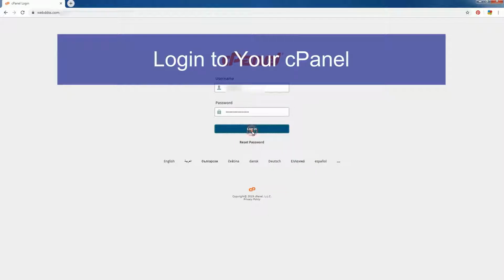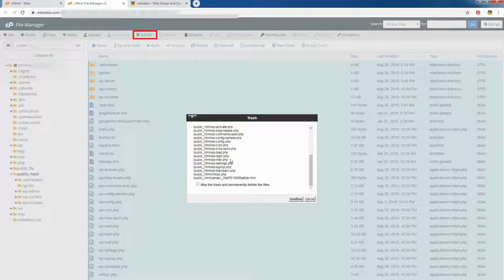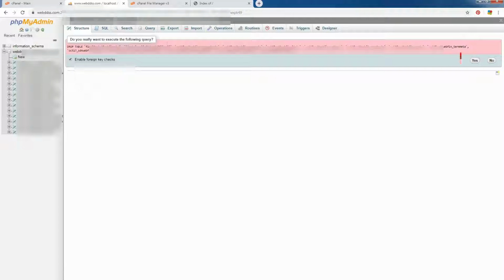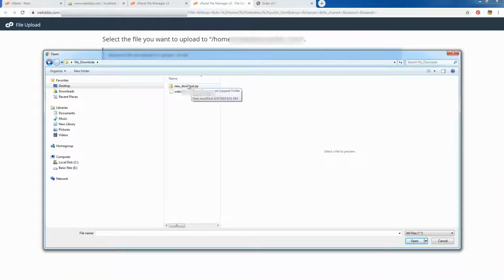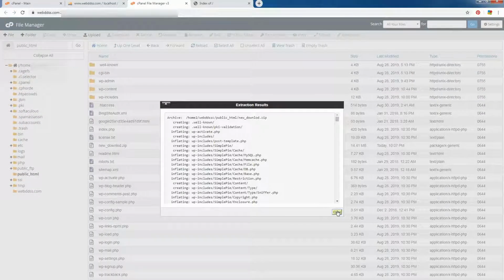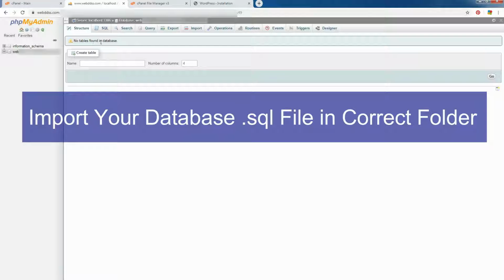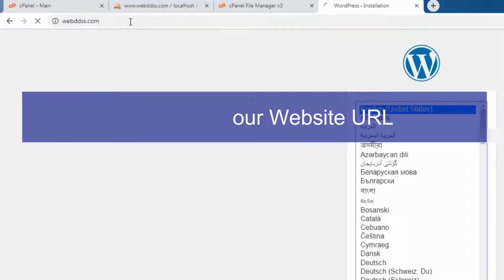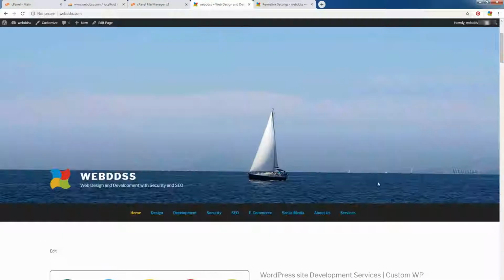How to Restore WordPress Site or Blog from a Backup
I will Show You in a Simple Way How to Restore WordPress Site. Make Sure You Have the Latest Backup of Your Site. If Don't Have It. You Can Ask Your Hosting Company for a Full Backup Copy. They will Send You via email.